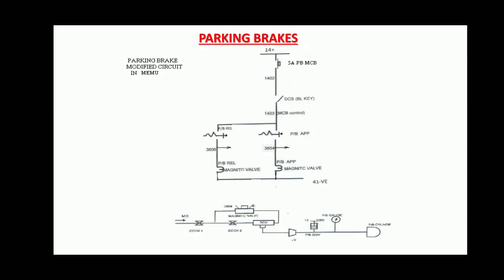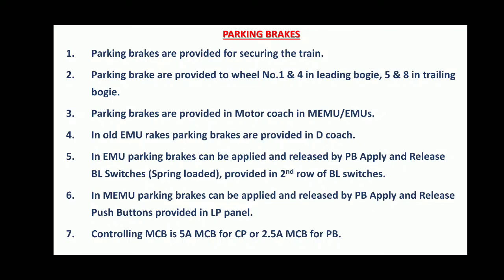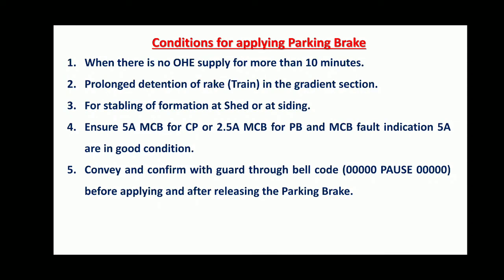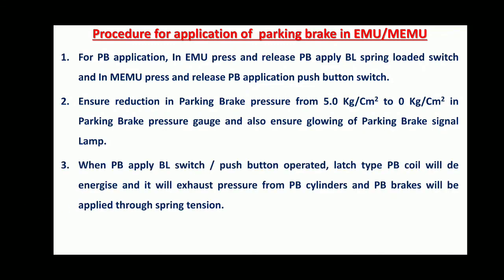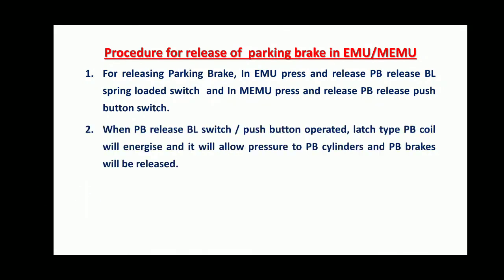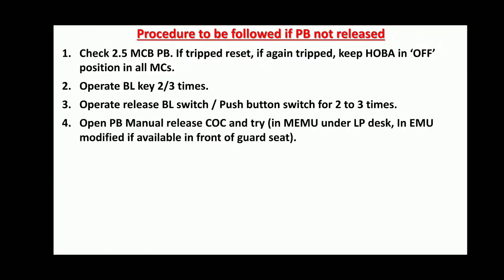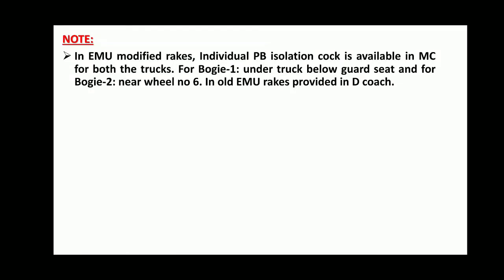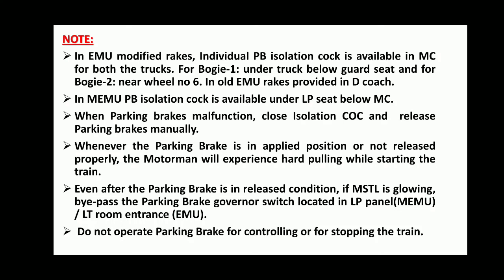Topic No -15(b).3.20 - EMU/MEMU - PARKING BRAKE